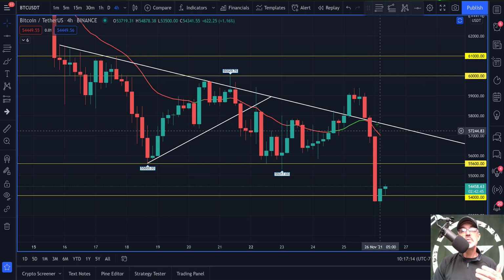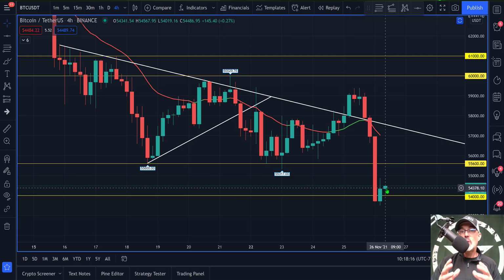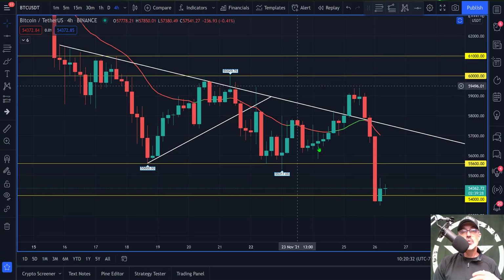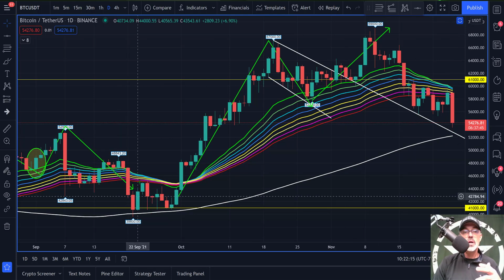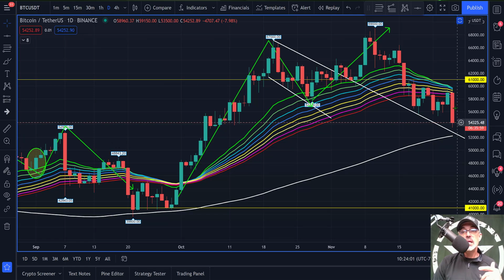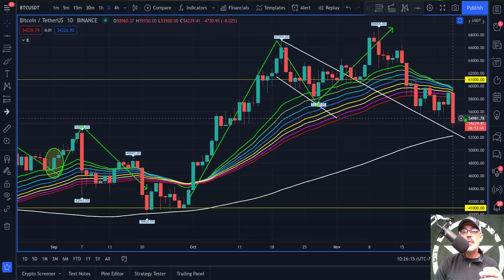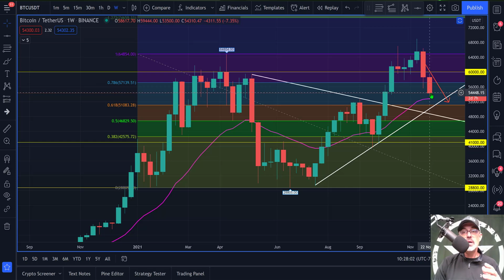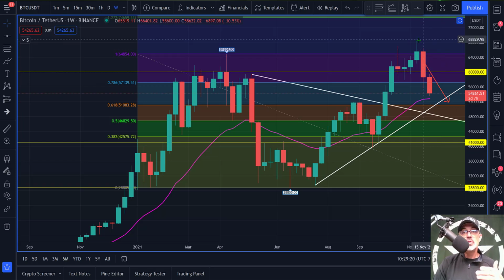Bearish Bullish Bitcoin Chart Technical Analysis Price Targets Strategy - How Low / High Can $BTC Go